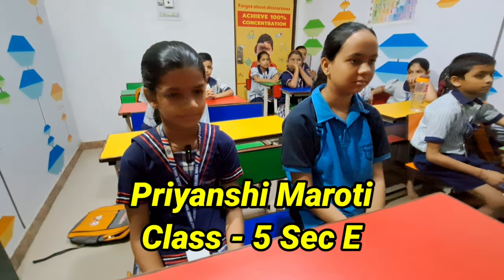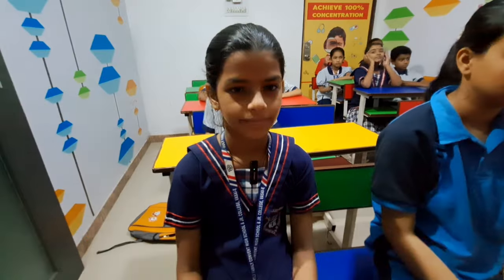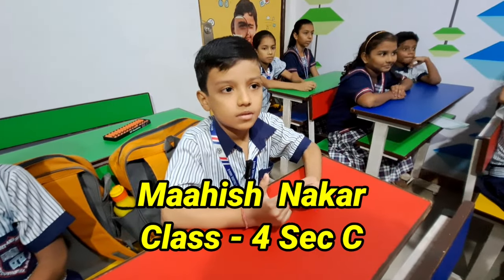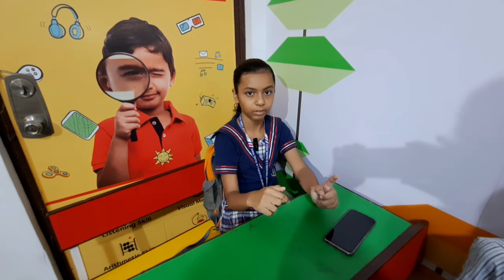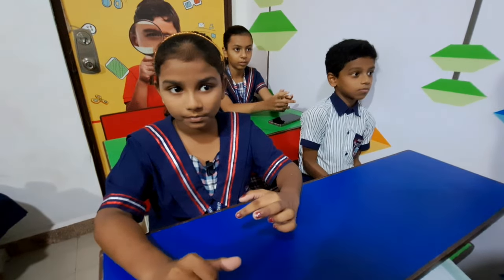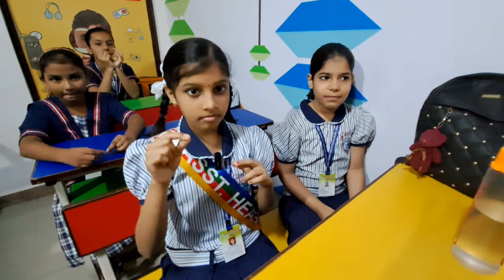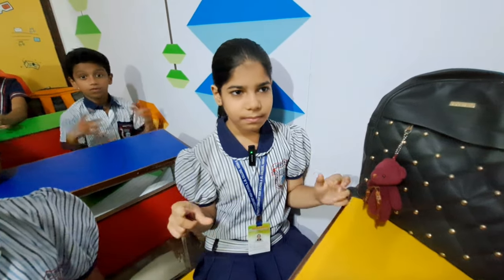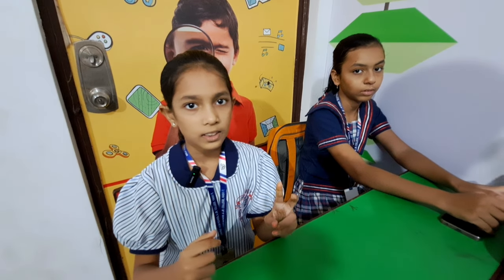Holy Family Convent High School#sipacademy#vasai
See how these kids are performing of SIP Abacus Vasai East, they are all students of Holy Family Convent HIgh School.